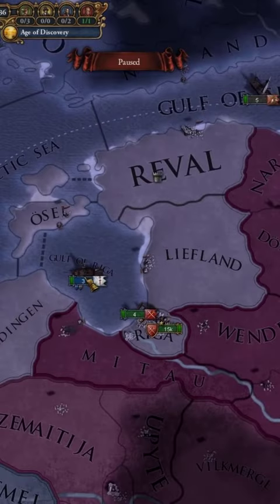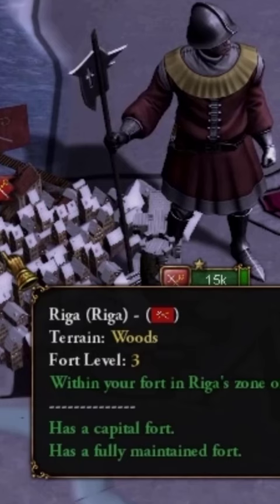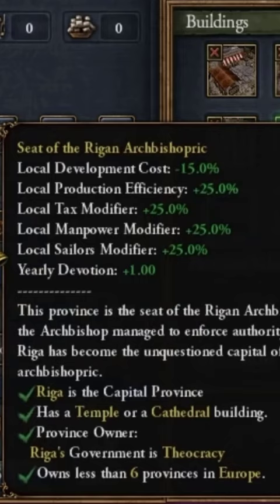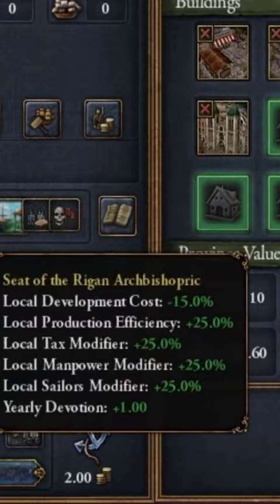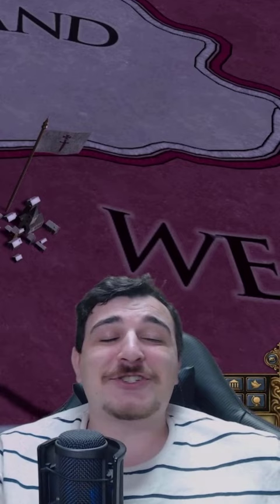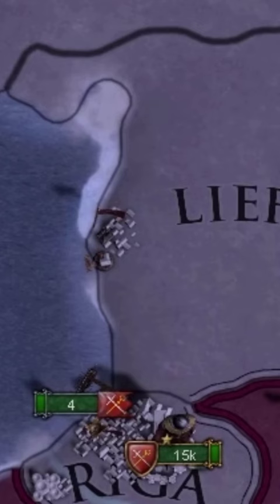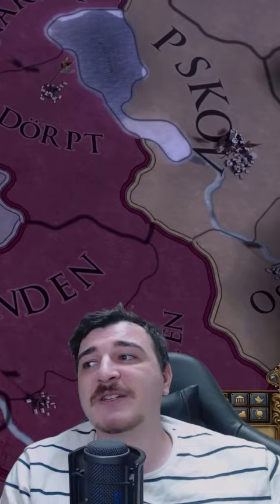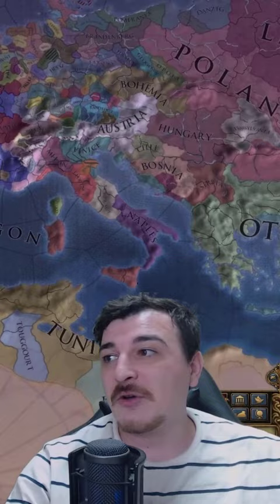THIS IS The RICHEST Nation In EU4